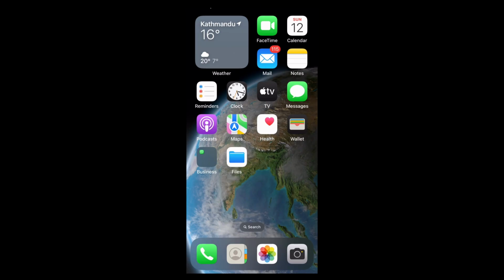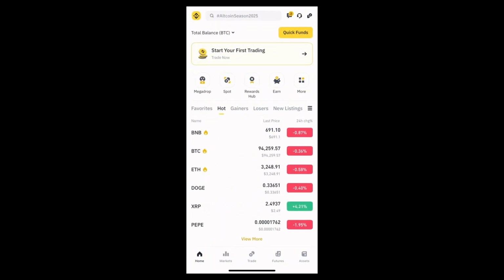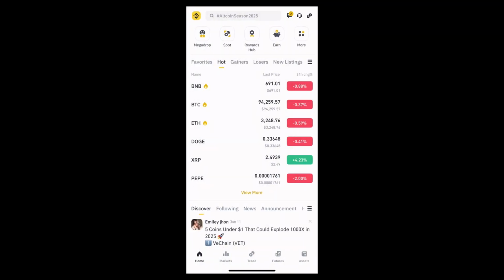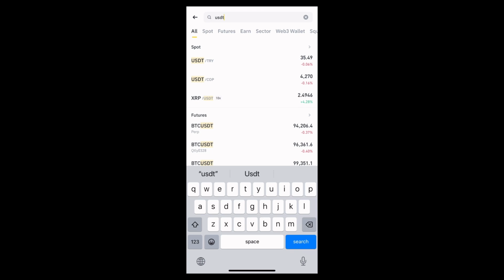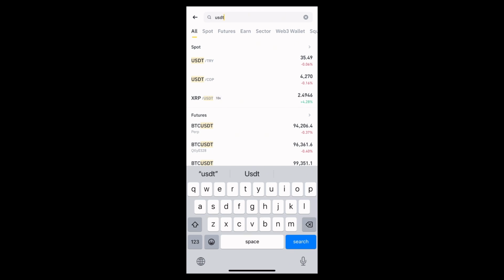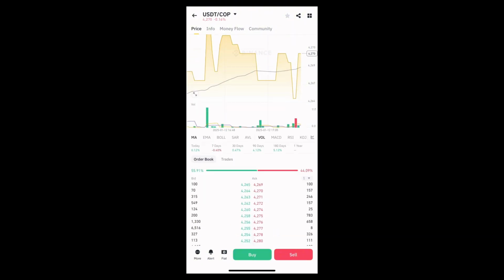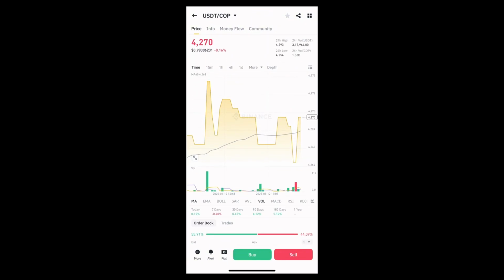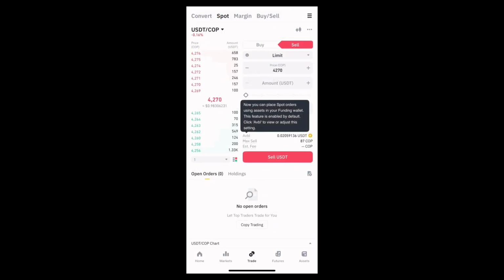How to Sell USDT on Binance 2025?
Ready to sell your USDT on Binance? In this video, I’ll guide you through the easy steps to sell USDT on Binance, whether you're using spot trading or advanced options, and how to withdraw your funds securely!

👉 Pro Tip: Check for market fluctuations before selling USDT to get the best price for your trade!